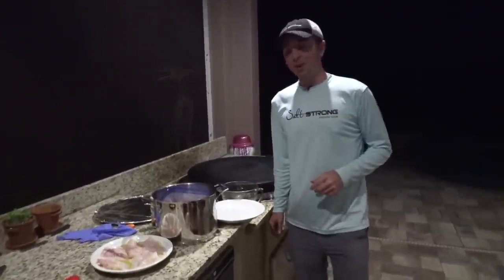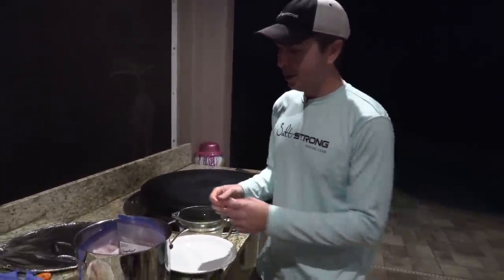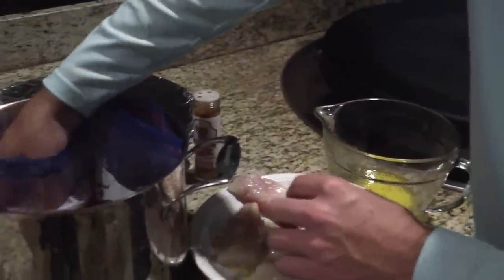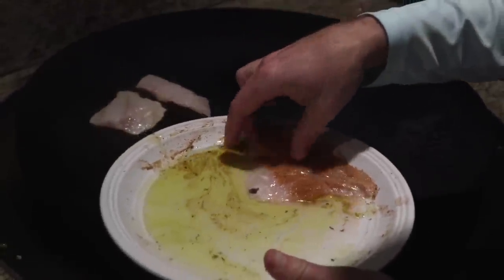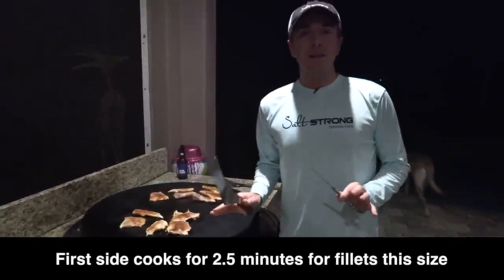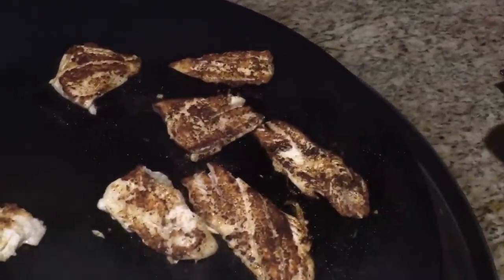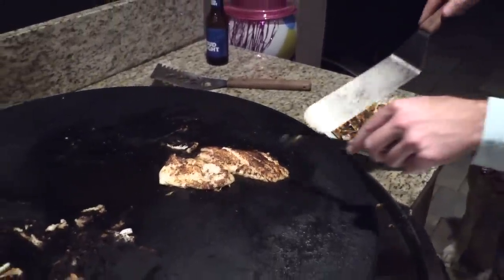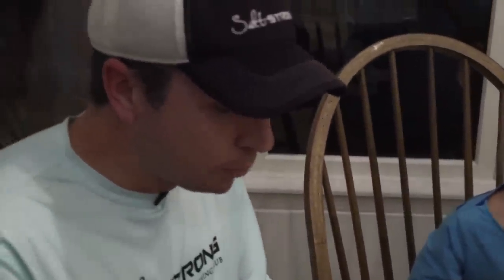How To Blacken Fish [BUTTER vs OLIVE OIL CHALLENGE]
It's blackened fish time!

If you love to blacken fish (or eat blackened fish), then you're going to love this video.

Here's the backstory:

There are many great rivalries in life, but when it comes to the kitchen, one rivalry rules them all...

Olive Oil vs. Butter

In this video, this rivalry takes it's talents to the cast iron skillet, where we're finally deciding whether you should use olive oil or butter to blacken fish.

Watch this video for the decision.

Want to catch more fish so you can have more fish dinners like this? Join our Insider Club: